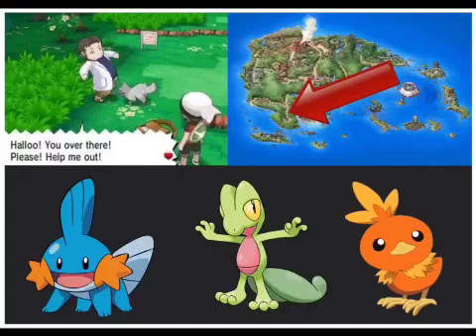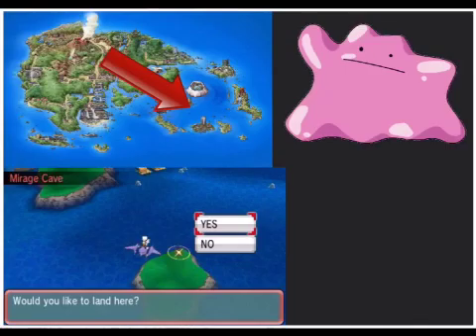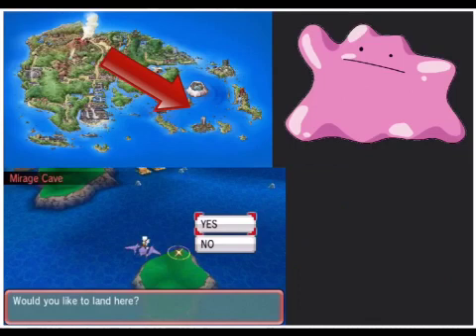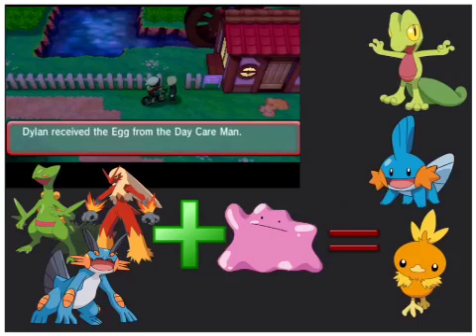how to get Treecko, Torchic and Mudkip egg on Pokemon omega ruby and alpha sapphire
hey Pokemon fans and players try to get Hoenn Pokemon starter egg on alpha sapphire and omega ruby try my video it will show you how to get Pokemon starter egg on Nintendo 3DS that will help you on your quest